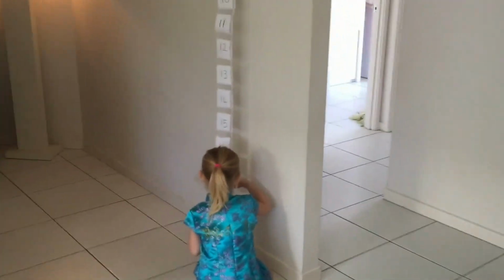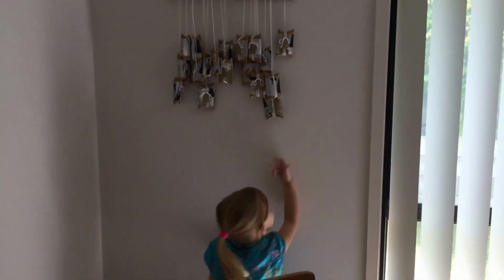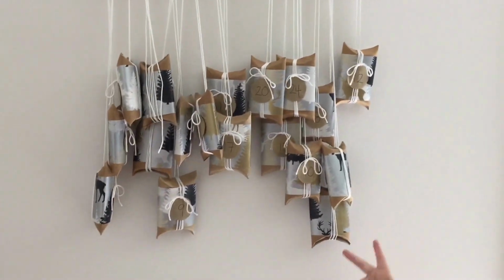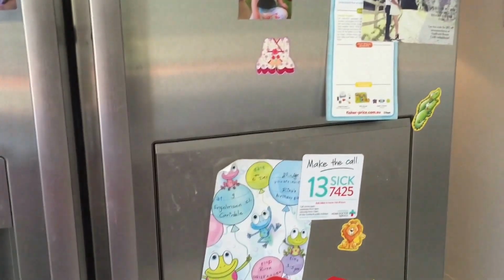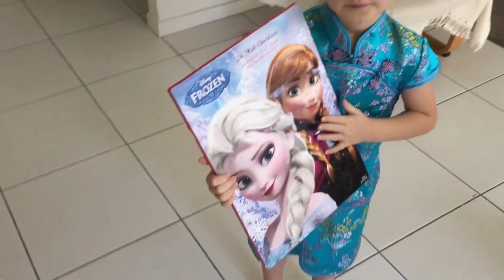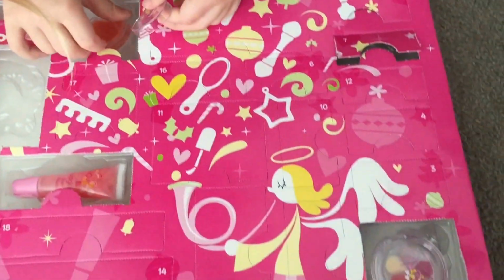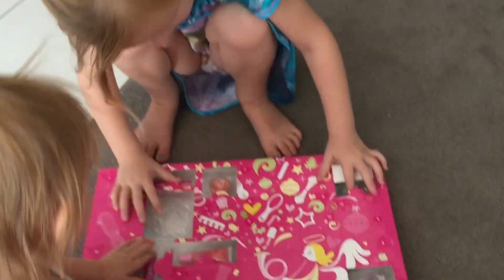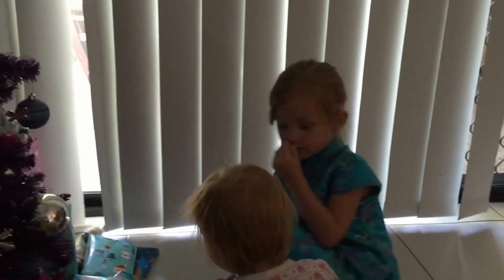Christmas Activities || 25 days of Christmas || Christmas fun || Disney Frozen themed Christmas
This is how we do Christmas with a 3 year old who LOVES Frozen!